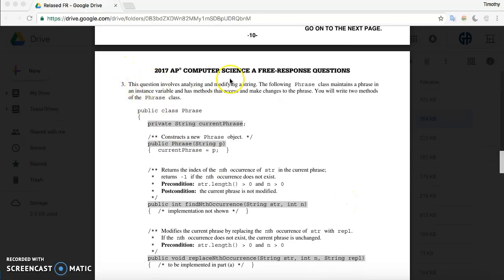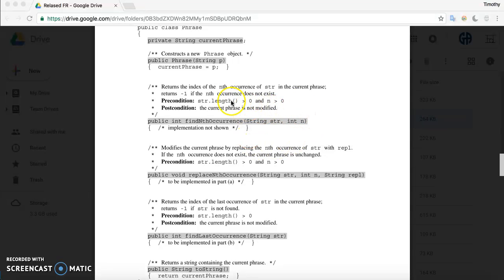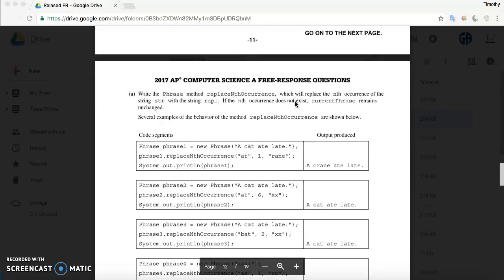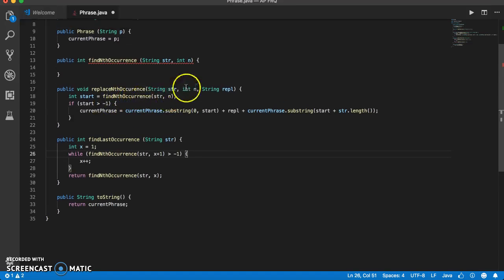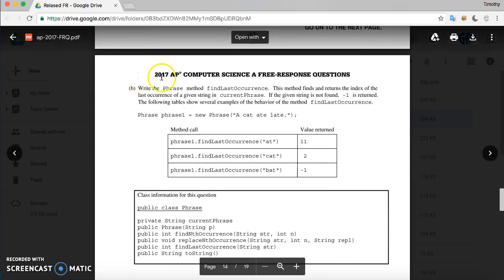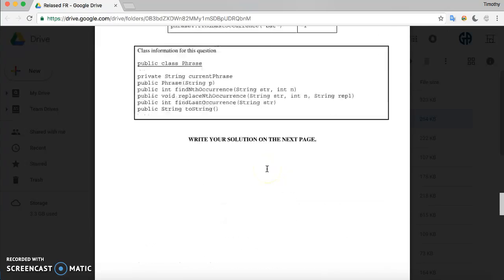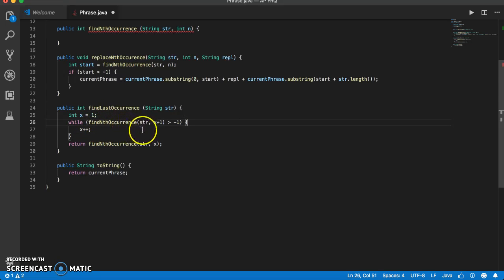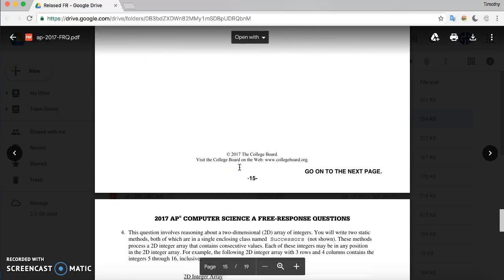APCS - FRQ practice